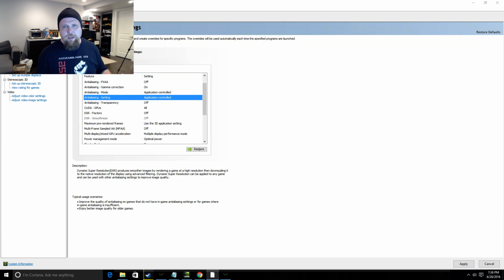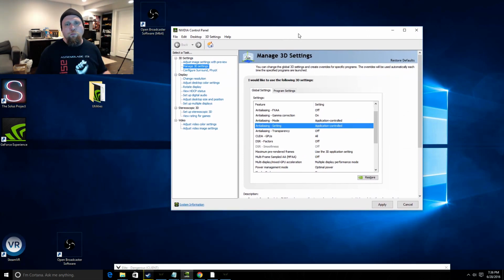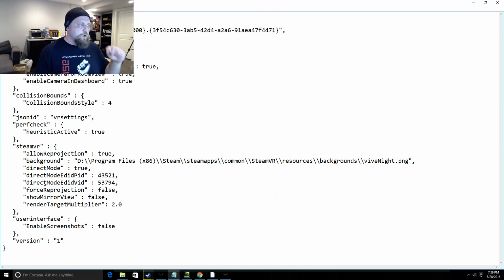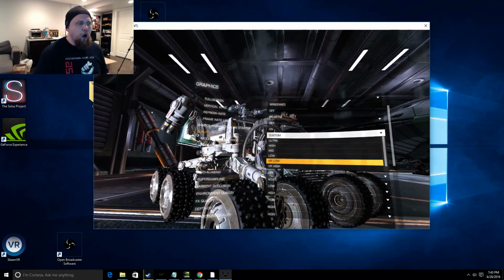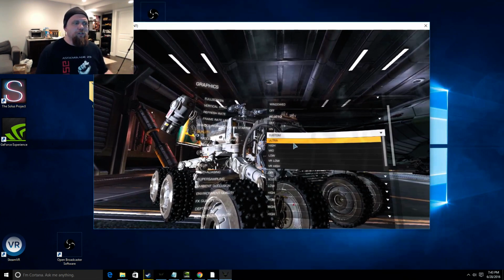VR Gaming: Elite Dangerous VR Settings and Gameplay Part 1 of 3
First in a VR Gaming series.  In this video we take a look at the VR version of Elite Dangerous from Frontier Developments. We look at what VR options (Nvidia/AMD) will improve graphical performance and looks as well as a look at the game itself in VR (IE What it is, how I rate it etc)

TimeLine:

- VR Elite Dangerous: Taking a look at AMD/Nvidia global driver settings recommended for Elite Dangerous  1:58
- SuperSampling to make text clearer on HTC Vive (What is it?  What will this setting do?) global settings on HTC Vive  3:22

NOTE RE SUPERSAMPLING:  The game may reproject to achieve the global supersampling. Will report more as I know more...so far it still looks way better for me and worth it.

-  Changing Elite Dangerous HUD Colours to make text clearer on HTC Vive  7:15
- Let's look at VR Elite Dangerous in game graphical options 8:25
-  VR Low and VR High graphical presets for Elite Dangerous VR graphical settings. What is this? What does it do? Why do I want these? 8:48
-  VR Elite Dangerous. What other graphical options can I tweak alongside presets to make it perform/look better? 8:58

Website with information on changing Elite Dangerous HUD Colours to improve text clarity on HTC Vive